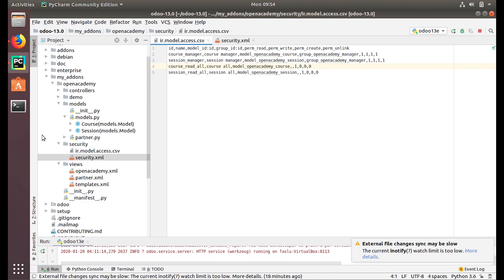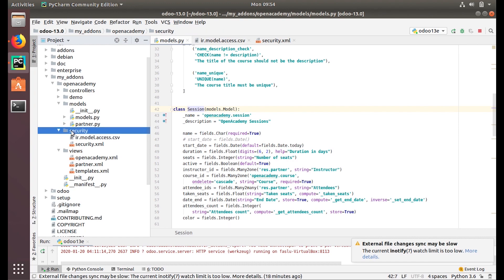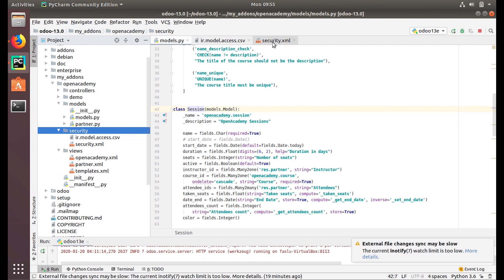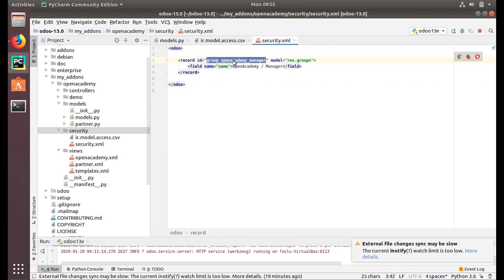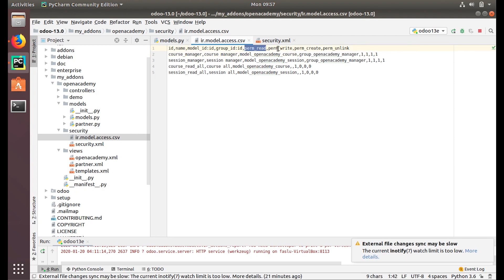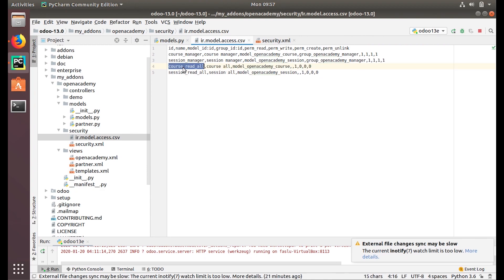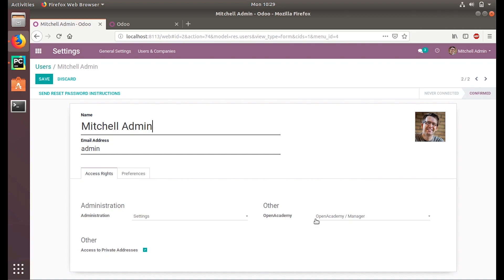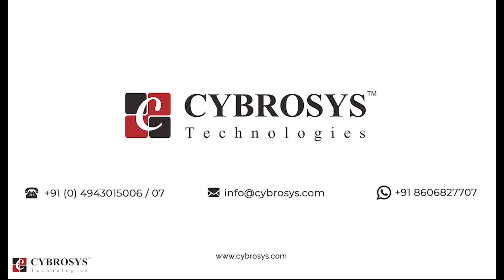Security - Groups and access rights in Odoo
Security access in Odoo is configured through security groups: permissions are given to groups and then groups are assigned to users. Odoo has a lot of groups. Once you know about groups, you can select groups from the list of groups.

Security is a major concern when an application is considered. We can control what the user can do and what users can't-do on a different level. Control independently each of the four basic operations: read, write, create, and unlink. I.e. allow only read, allow only create, grant permission to create or delete only. Also, we can hide fields or menus for some users and show them for others, make fields read-only for some users and make them editable for others. We use groups to control users.

Aside from manually managing access using custom code, Odoo provides two main data-driven mechanisms to manage or restrict access to data.

Each access control has a model to which it grants permissions, the permissions it grants, and optionally a group.

If no group is specified, the access control applies to all users, otherwise, it only applies to the members of the given group.

In Odoo, views and menus are restricted to a user due to access right permission. Only the admin has the right to view all records. Access right permission is managed by creating an ir.model.access.csv file.

This file can

a) Grant permission like reading, writing, updating, and deleting to a model.

b) Can assign groups. If no group is assigned access right is applicable to all users. Else applicable only for users in that particular group

Available permissions are creation (perm_create), searching and reading (perm_read), updating existing records (perm_write), and deleting existing records (perm_unlink)

About Us
Cybrosys is enriched with technical experts and research scholars producing high-end quality software tools. Our sophisticated infrastructure and lab facilities constantly bring in new technological innovations and attributions. Partnership with ODOO, MICROSOFT, IBM, Intel, HP, and NASSCOM proves our strength and excellence.

We are Odoo Gold Partners standing par excellence in Odoo Implementation, Customization, and allied services. We do Source code sales, Custom software development, and Employee outsourcing. The latest research and developments in Cybrosys are being conducted in Blockchain. Our robust quality product and services are widely used by clients residing across India, the USA, the UK, the Middle East & Europe.